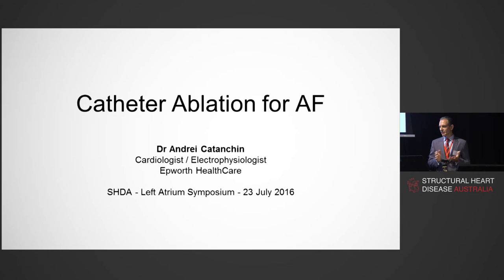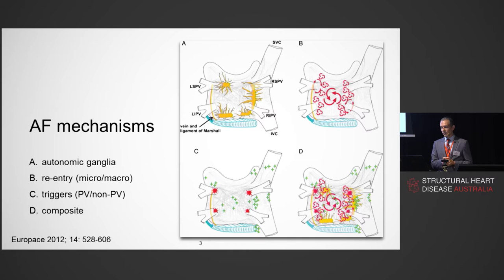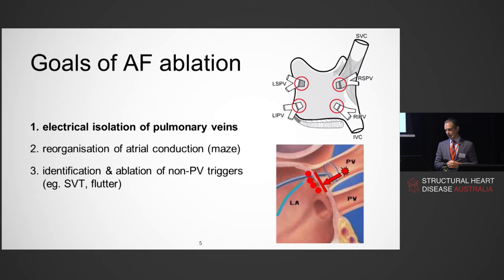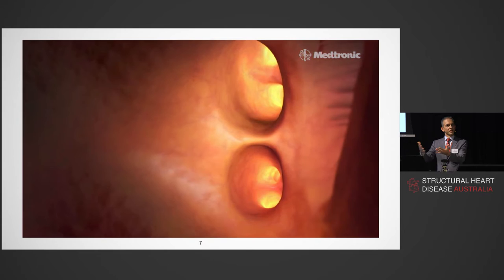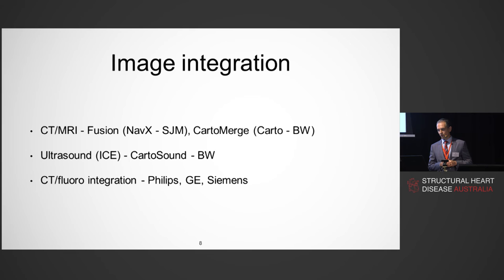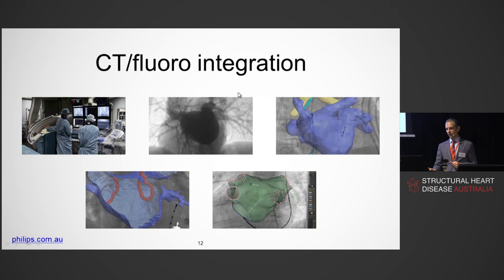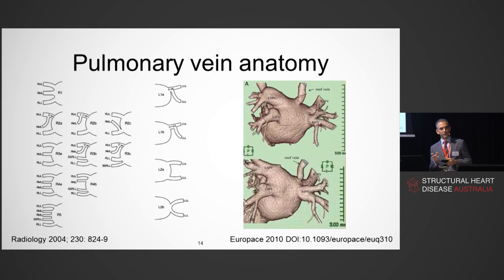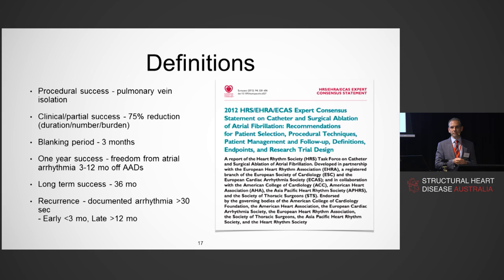Catheter Ablation for Atrial Fibrillation - Dr Anderi Catanchin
Dr Anderi Catanchin, Cardiologist and Electrophysiologist at Epworth HealthCare, talks about catheter-based ablation techniques for atrial fibrillation..

Presentation delivered at the Structural Heart Disease Australia Left Atrium Symposium 23 July 2016.